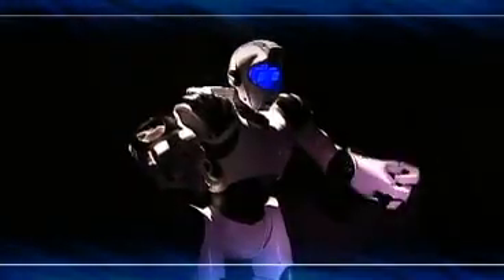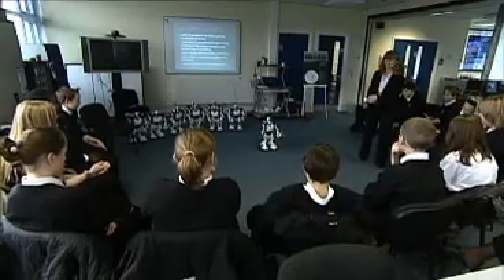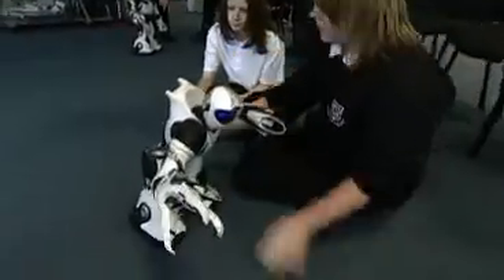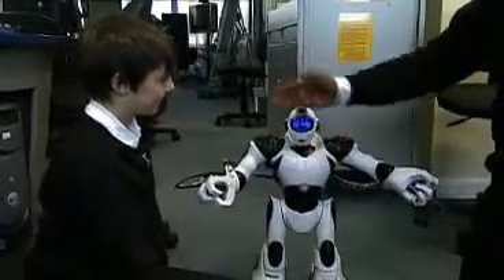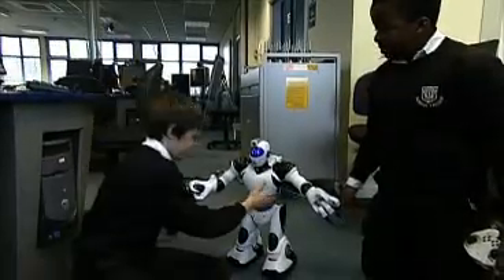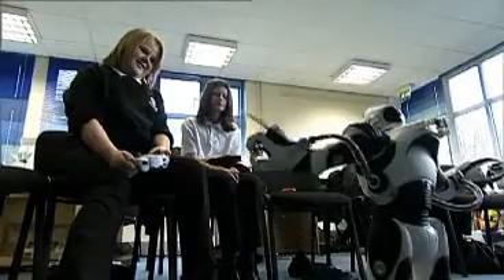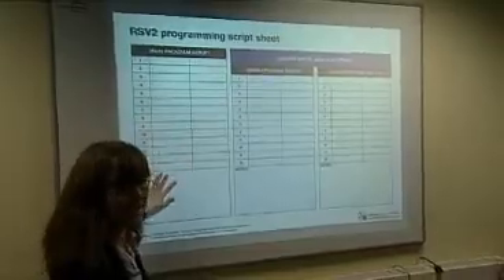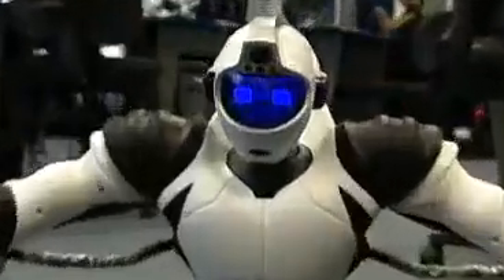Robots: control technology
South Nottingham eLearning Centre uses Robosapien for a range of lessons. From simple control technology to more complex programming, Robosapien encourages creative responses and experimentation. And it brings fun into every lesson.